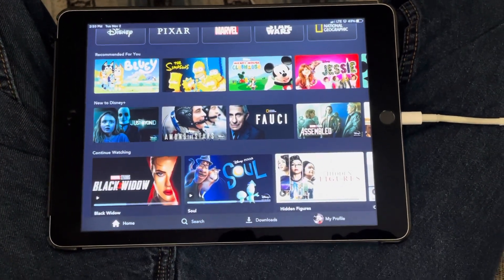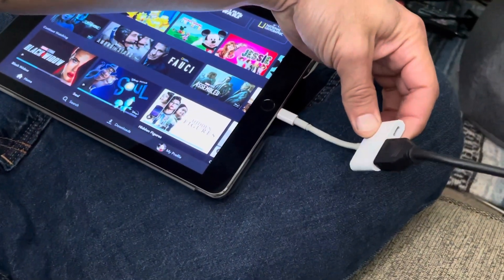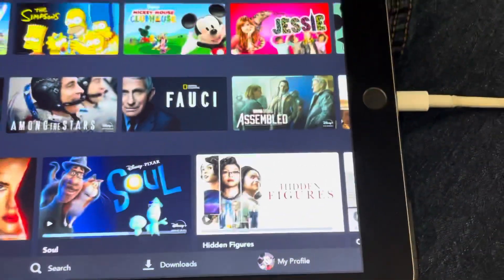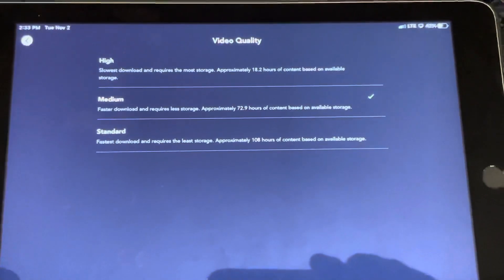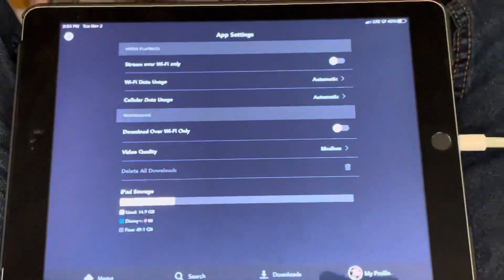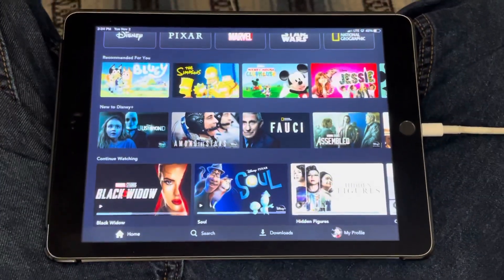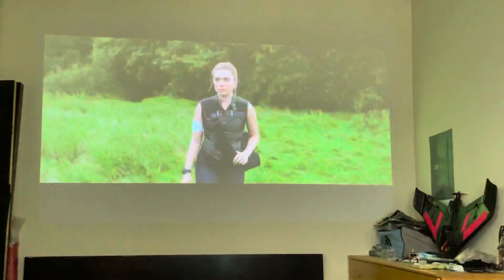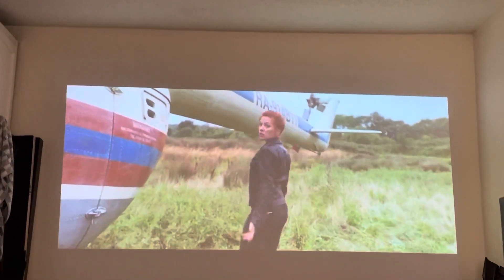How to fix Disney plus app￼ with Apple HDMI adapter issue.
Change your setting on Disney plus app.  Go to, My Account. Change video settings to Medium. Also, on your cellular phone settings, change your cellular roaming to on.